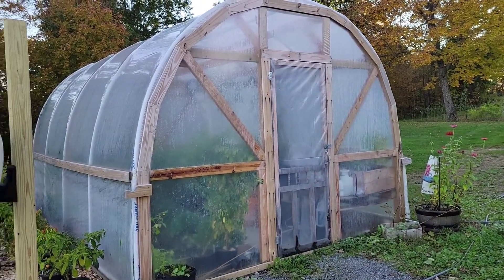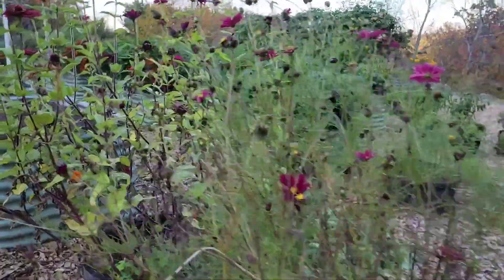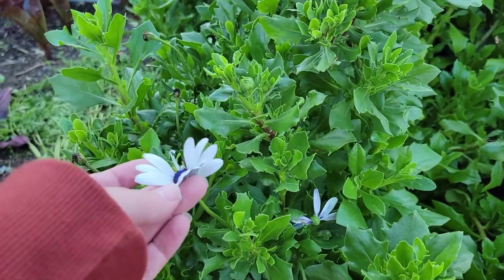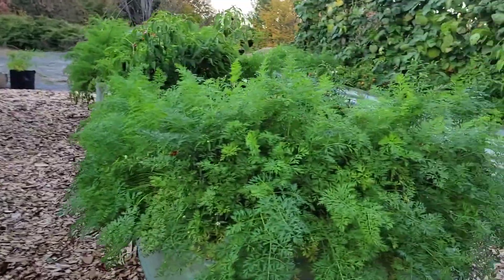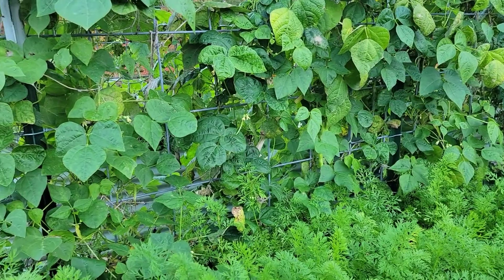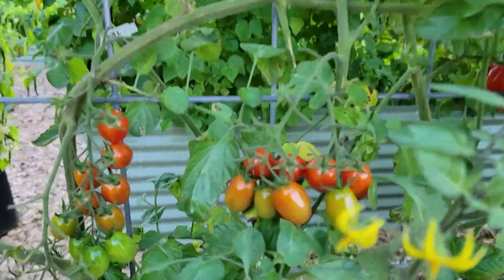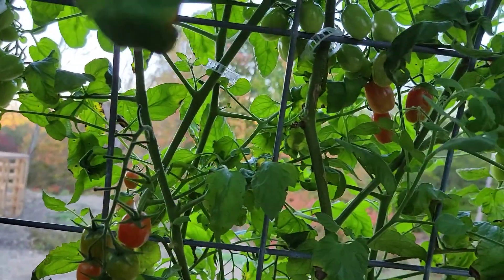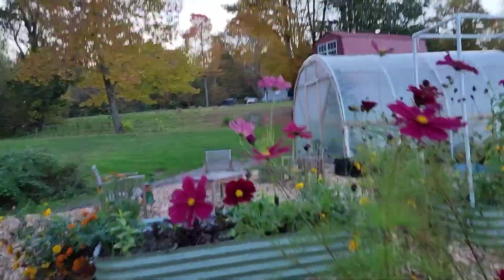Garden Update Mid October, waiting on first frost (sadly)